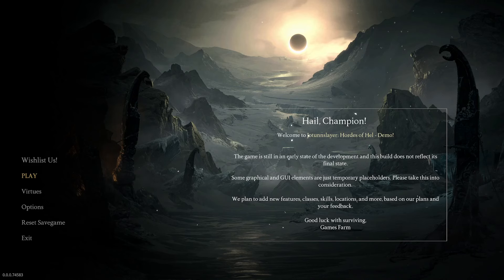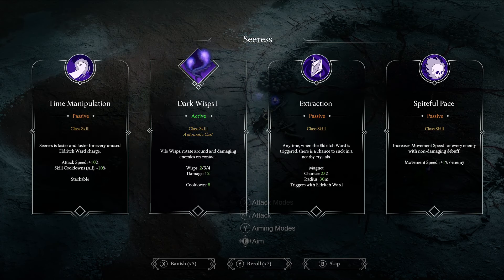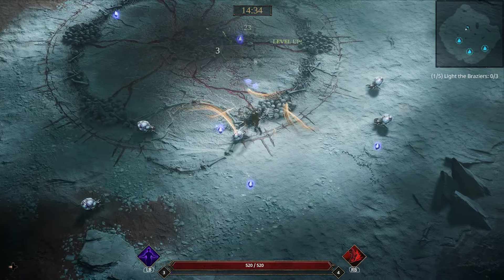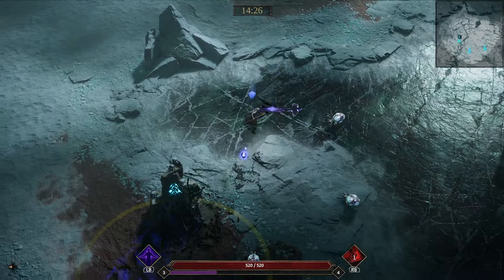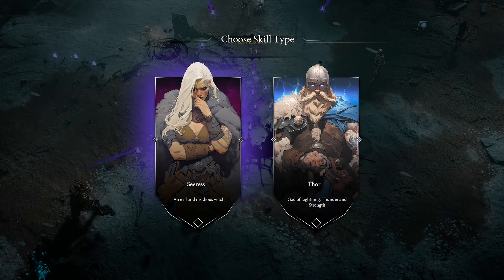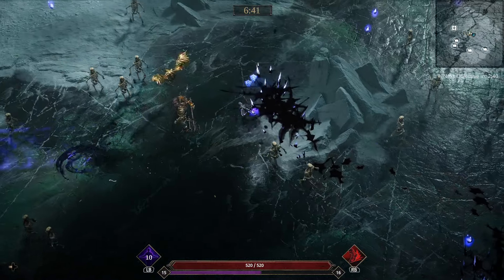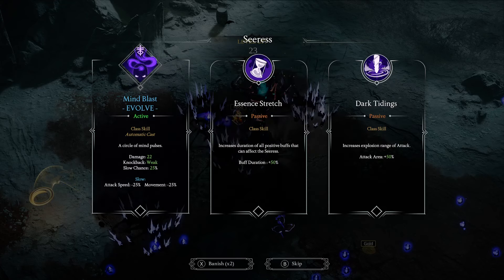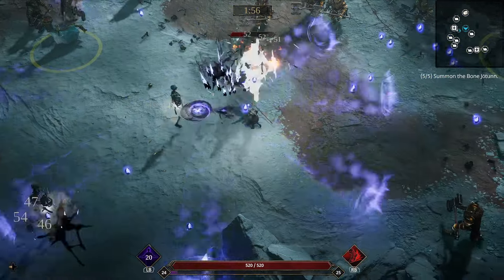Seeress EVOLVED Abilities! Jotunnslayer!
Promising upcoming Roguelike!

Hordes of Hel is a thrilling roguelike horde-survivor game set in a Dark Viking Underworld. Fight waves of enemies to earn divine blessings of ancient Norse Gods, explore hostile realms, summon powerful bosses, and prove your worth in epic battles. Become a god-like warrior in this ultimate showdown